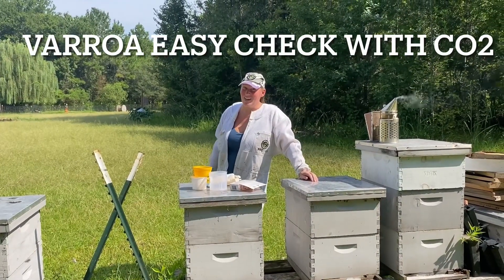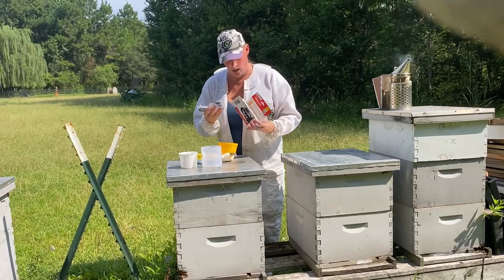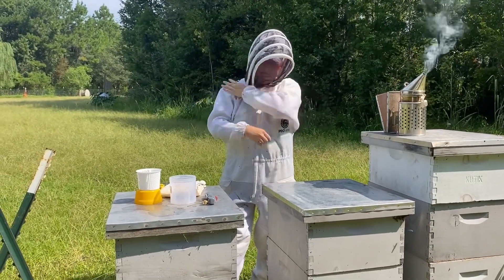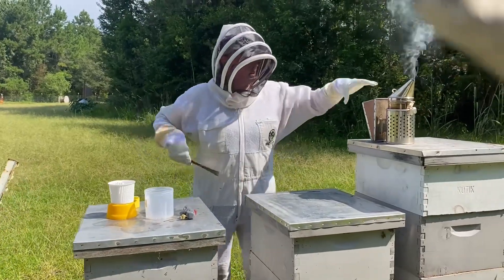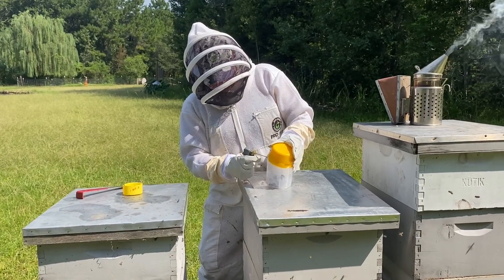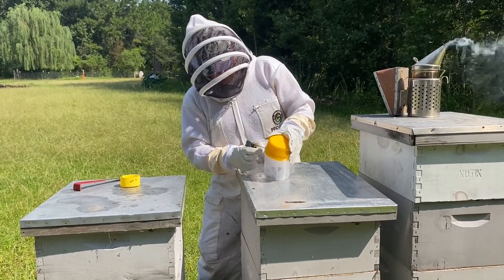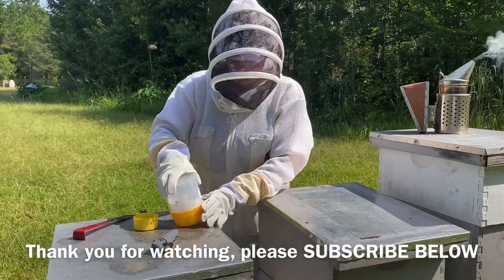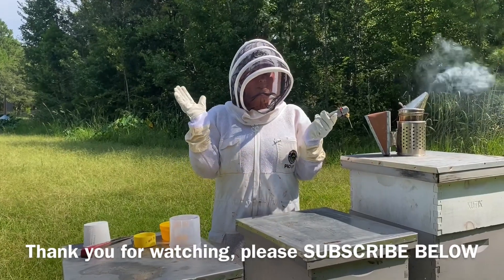Using the Varroa Easy Check CO2 injector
We have a new way of monitoring the varroa levels in our colonies that does not kill the bees! It’s new to use, but we are giving it a try. We need to use the screw top CO2 bottles 16g. Also, do not try to remove cartridge from the applicator until empty. Happy watching!